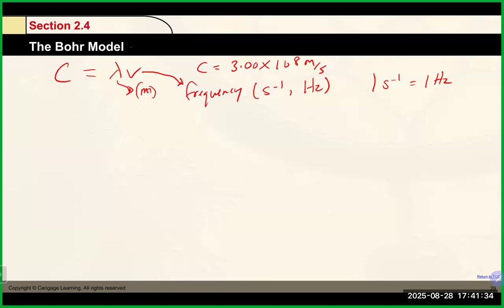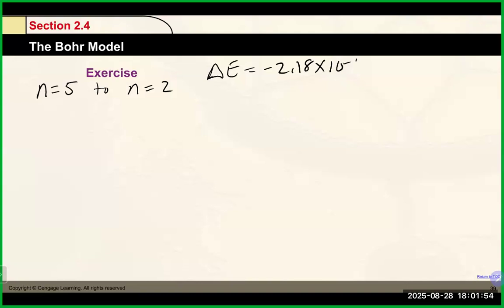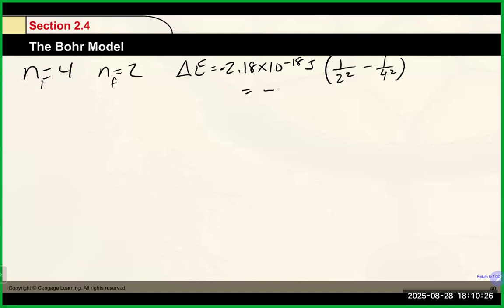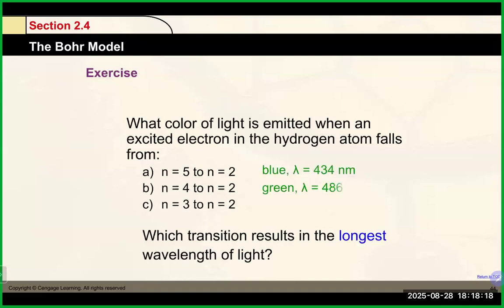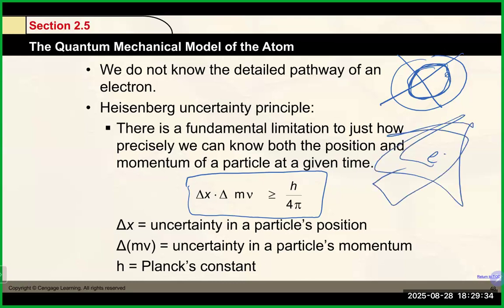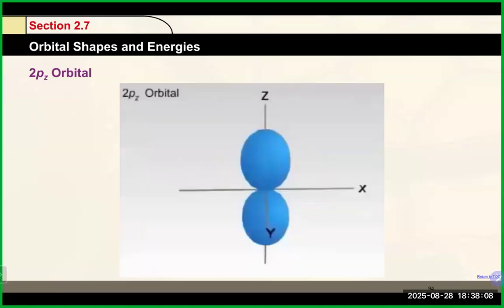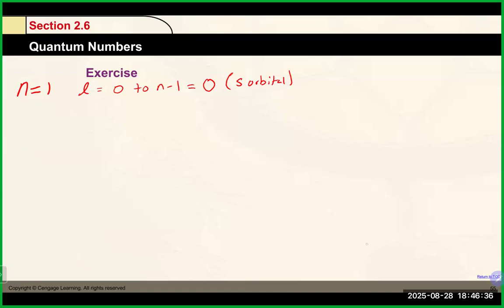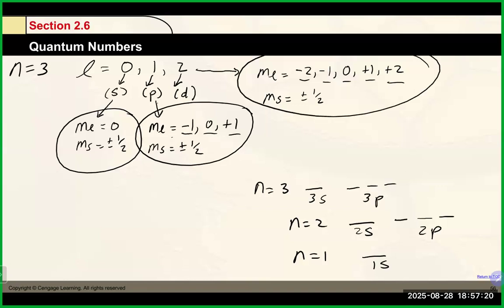Chem 200A Lecture 8/28/25 (Ch 2)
We lectured on Ch 2 (Bohr's model atom, energy as electrons transition, wavelength, frequency, quantum mechanical model, quantum numbers, orbitals)